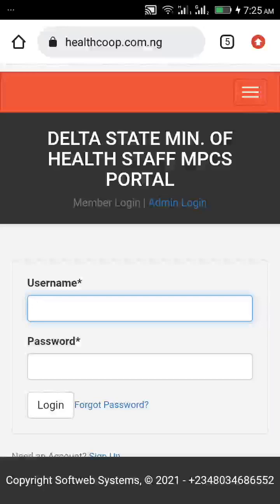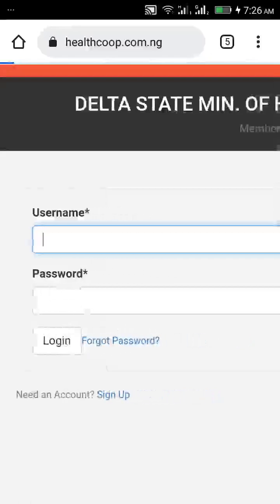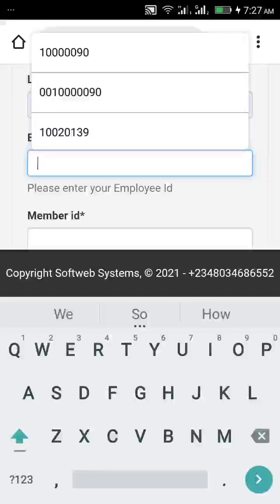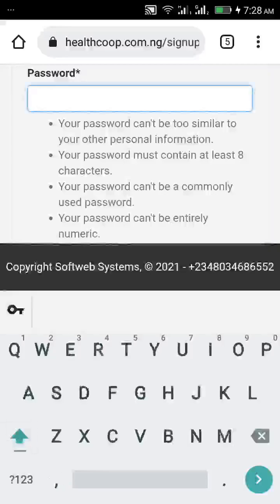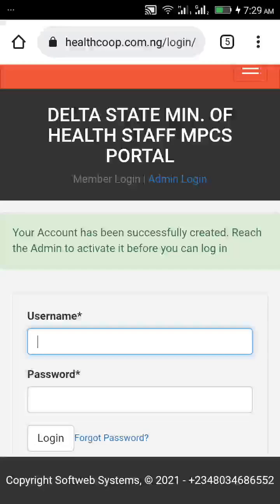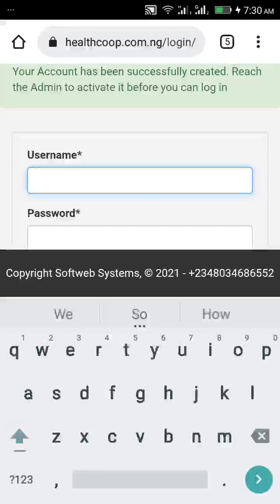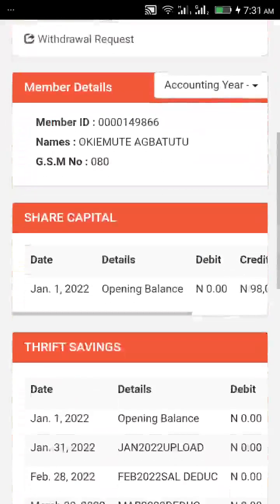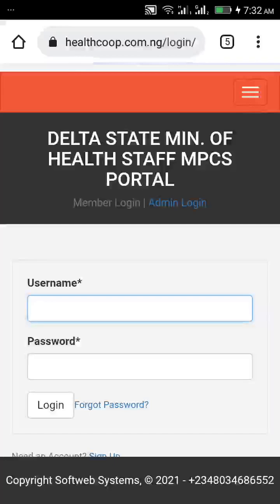Coop Portal Video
A guide for credit union members on how to use the web portal to access their account details